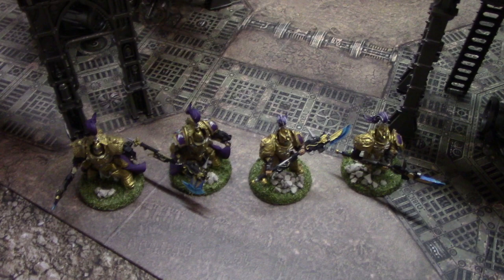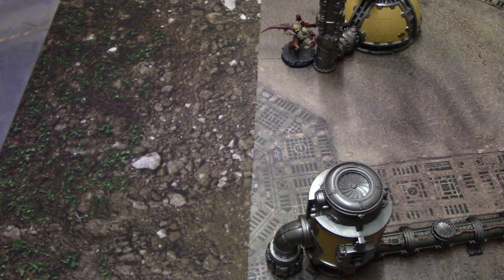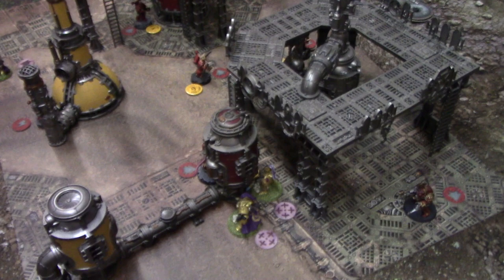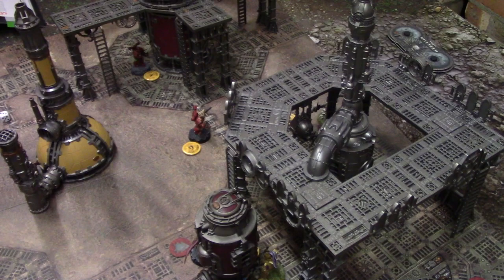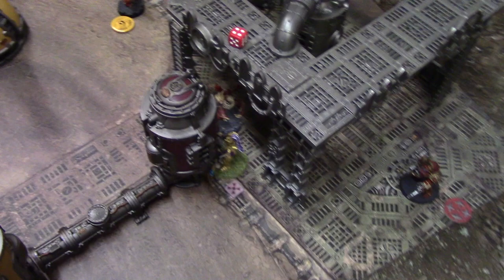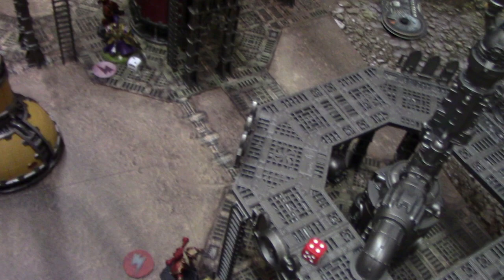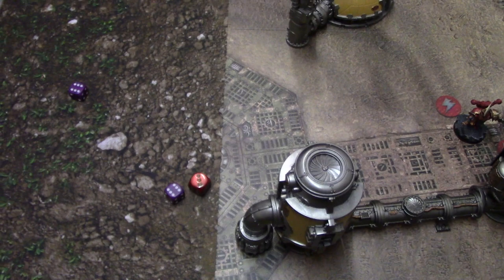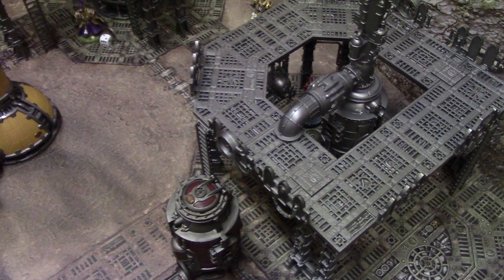Crimson Slaughter vs Adeptus Custodes Kill Team Elites Battle Report Warhammer 40k.